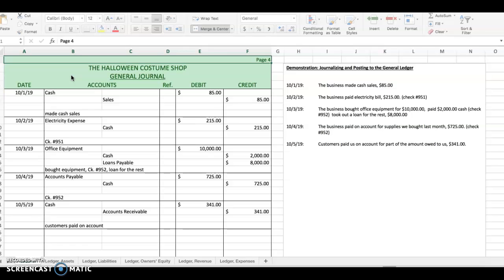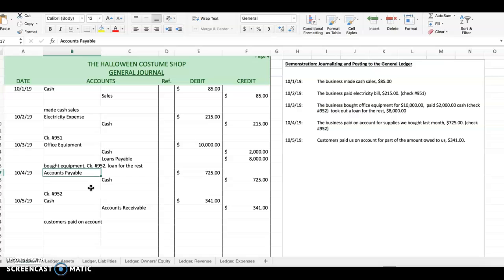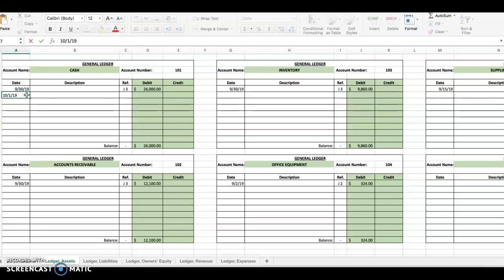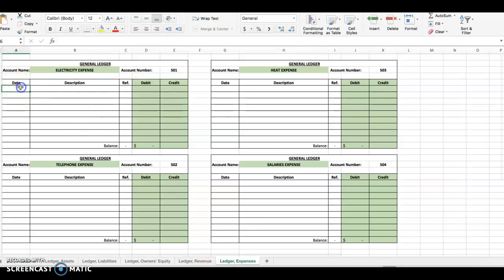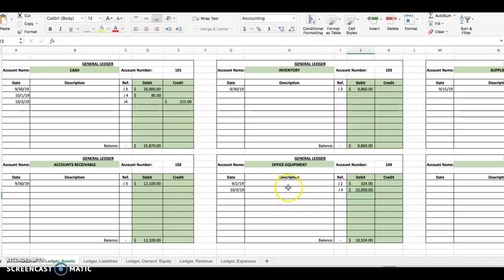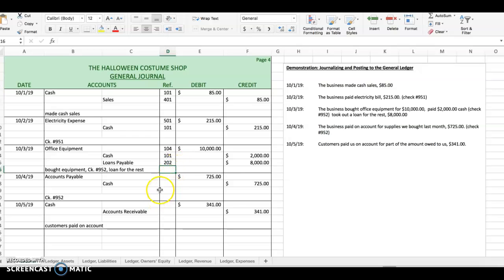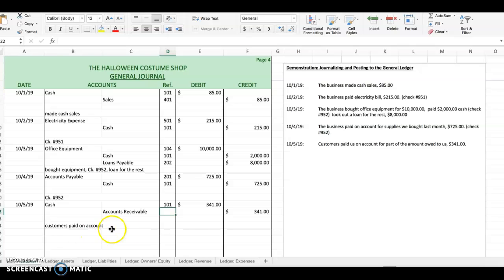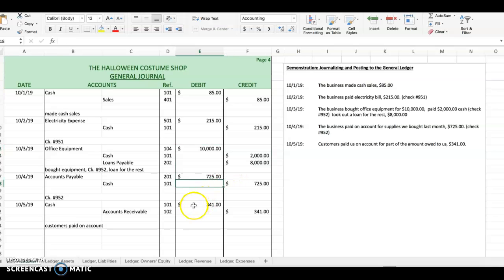Posting demonstration, 2019-20